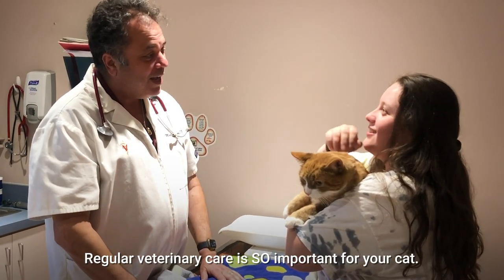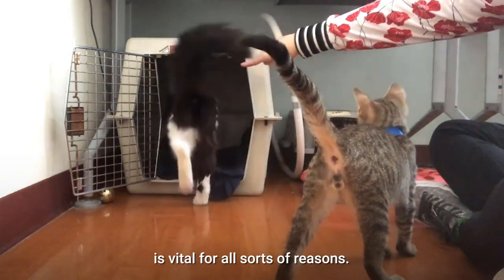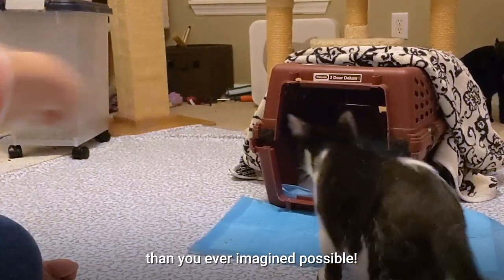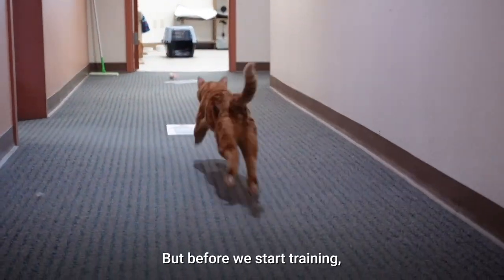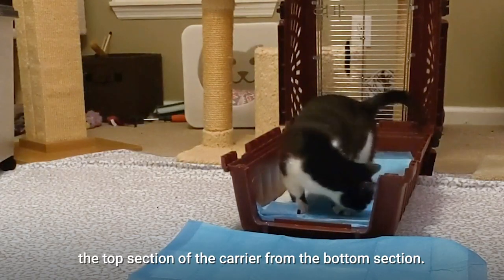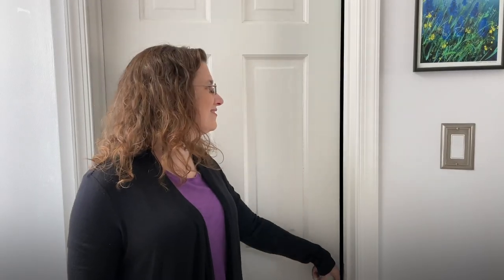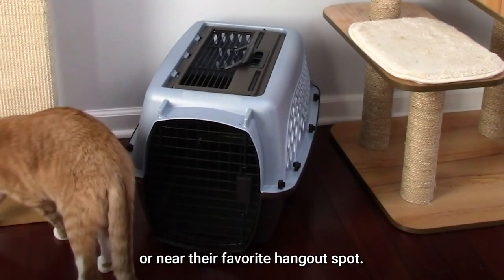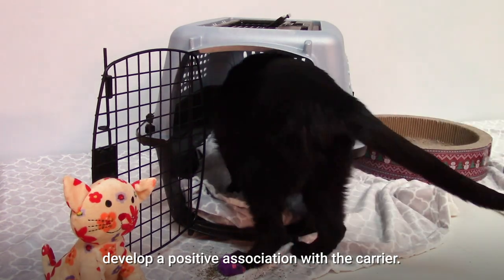Cat Pawsitive: Home Edition | Train Your Cat to Go Into a Carrier!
Do you struggle getting your cat into their carrier when it's time to go to the vet? Do they cry the whole time you're in the car? It doesn't have to be that way!

With these simple step by step training instructions from The Jackson Galaxy Project's Cat Pawsitive program, you can help your cat become more comfortable with the crate, lowering their stress during travel, and helping you make it out the door on time.

Cat Pawsitive uses positive reinforcement training techniques to help shelter cats build their confidence so they can catch the eye of potential adopters. Through Cat Pawsitive: Home Edition, we're bringing these proven techniques to households and cat lovers everywhere.